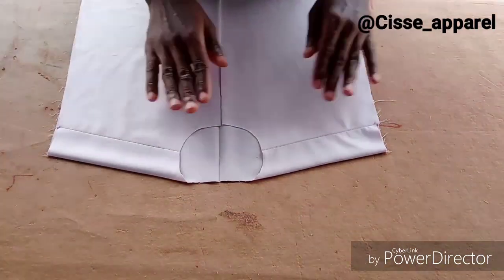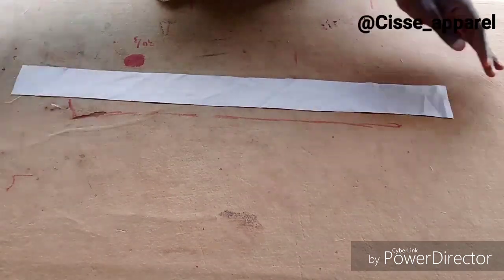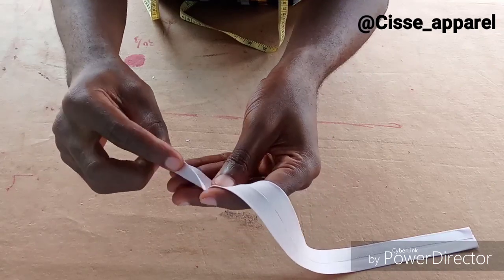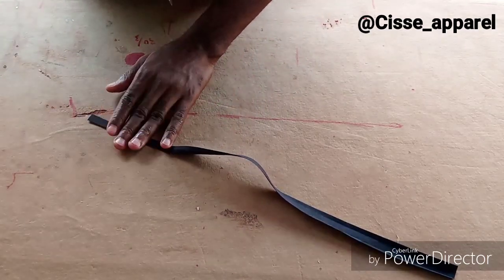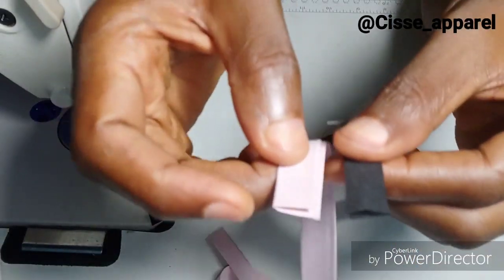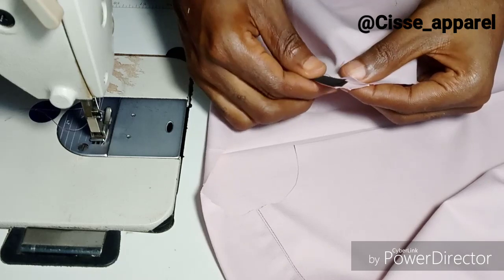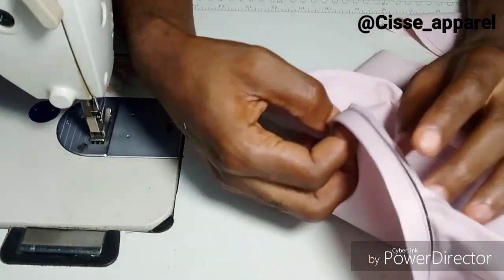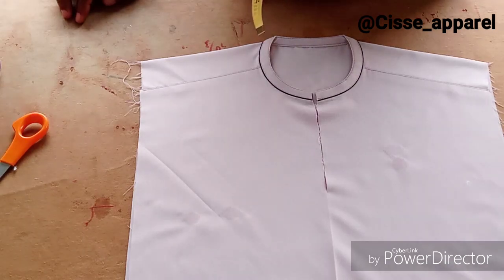How to pipe a neckline on senator wear [DETAILED]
hello fams, this video nailed it again, very simple and detailed
watch till d end
happy watching